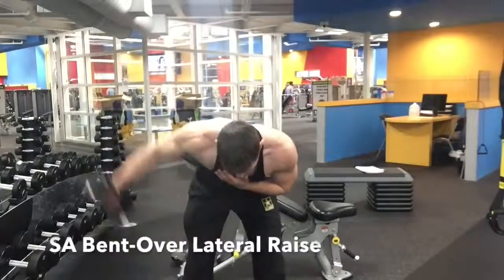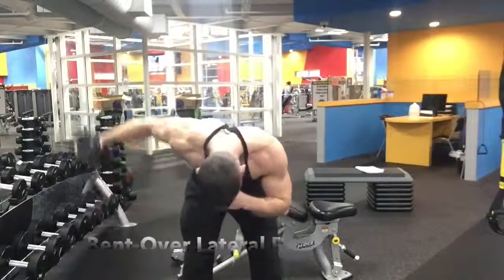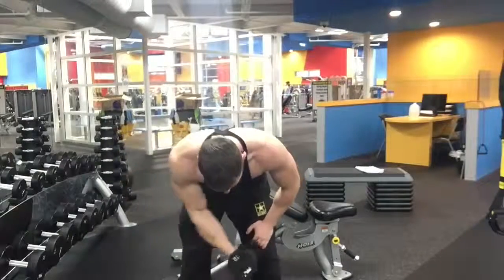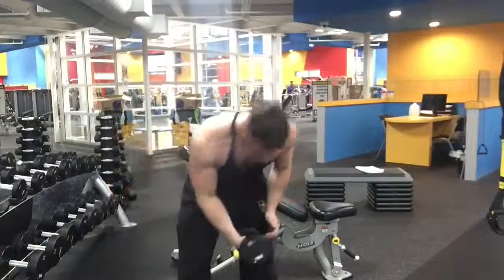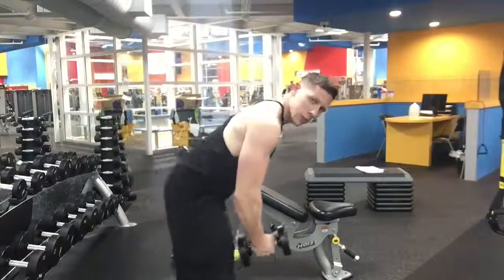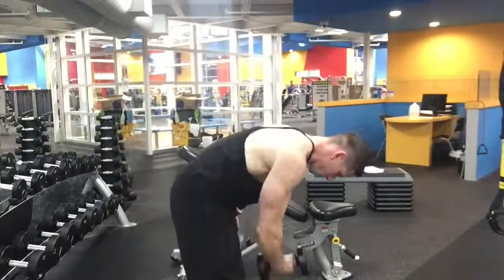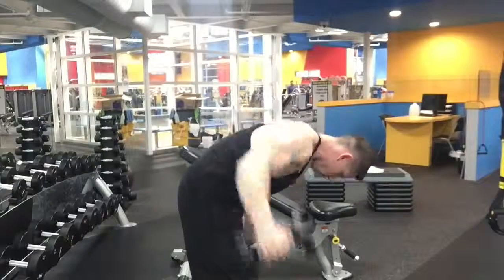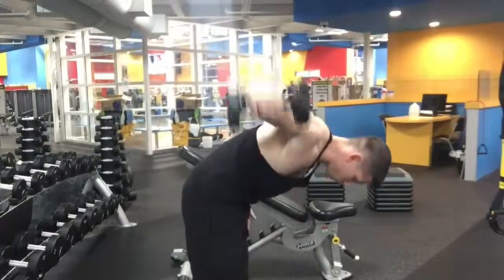Single-Arm DB Bent-Over Lateral Raise